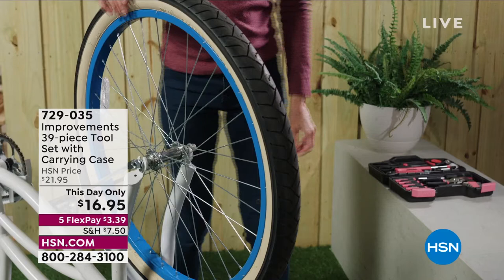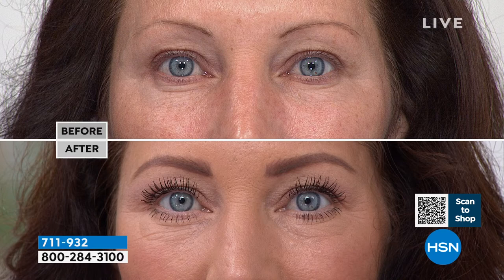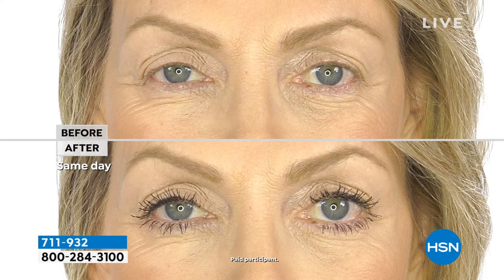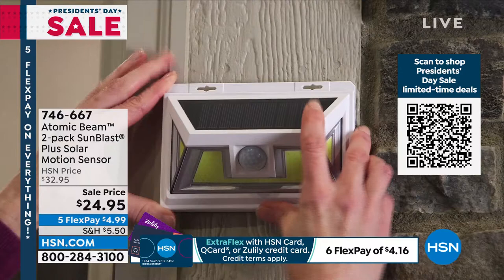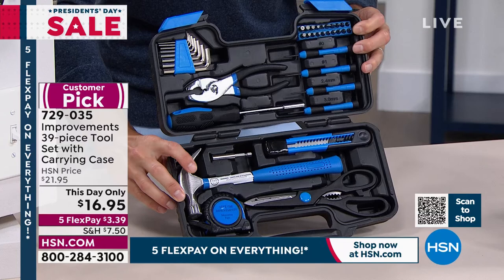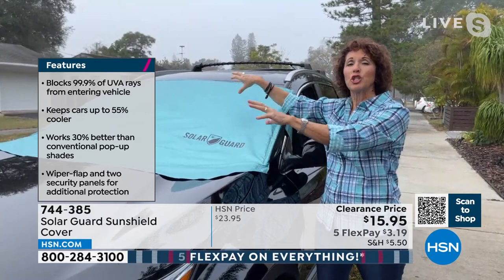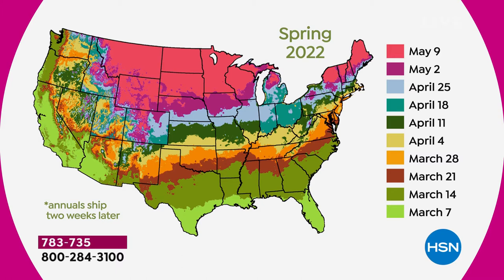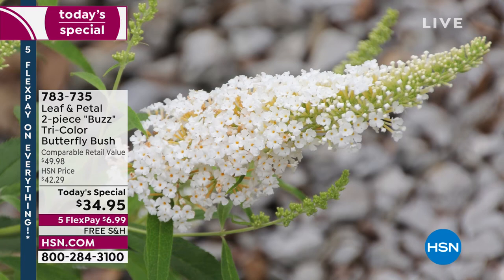HSN | Discover Deals Under $50 02.18.2022 - 08 AM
Shop and save on new and favorite finds as you Explore Deals Under $50.